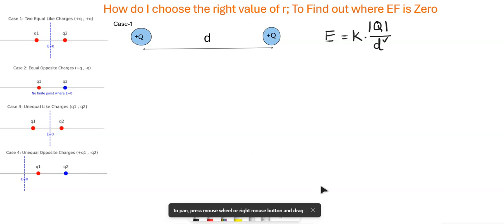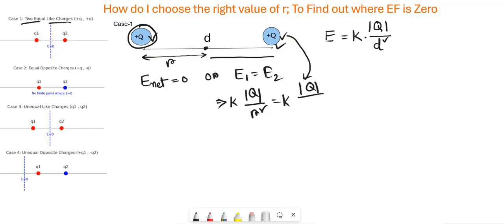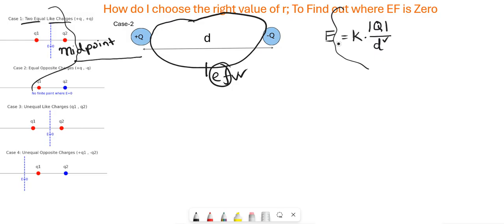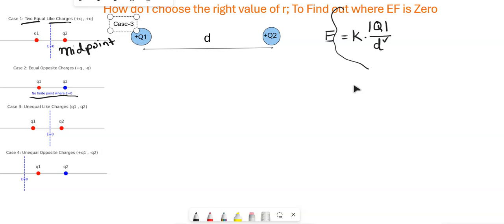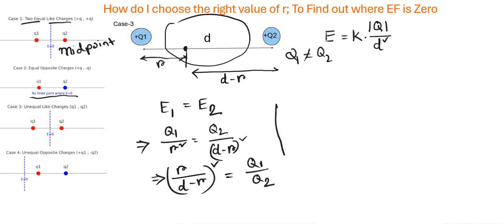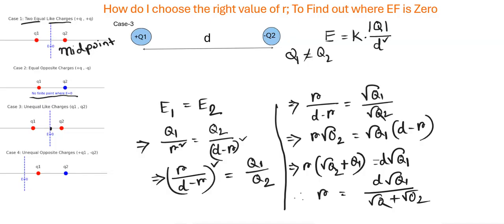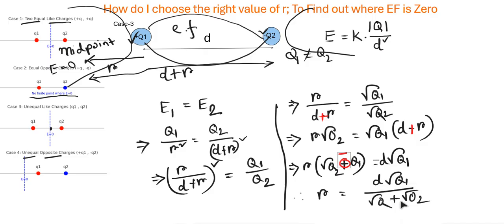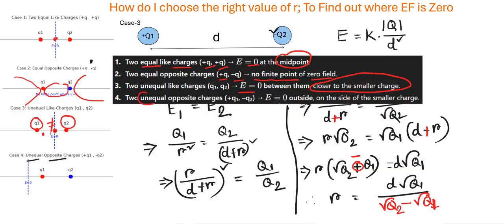Distance Where Electric Field = 0 | Multiple Charges (Like & Unlike) | Physics Made Easy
Electrostatics Tutorial | Choosing r for Zero Field Point (Case by Case)

In this physics tutorial, we solve one of the most important Electrostatics problems:
 👉 How to correctly choose the distance r where the net electric field becomes ZERO when multiple charges are placed in different arrangements.
We cover:
⚡ Like charges vs. unlike charges cases
⚡ How to set up the equation using Coulomb’s Law
⚡ Choosing the correct side (left/right, between/outside the charges)
⚡ Step-by-step method to solve SSC, HSC, CBSE, JEE & NEET level problems

Perfect for:
 📘 SSC / HSC students (India & Bangladesh) English Version
 📗 CBSE, NCERT learners
 📘 JEE & NEET aspirants
 📗 Anyone revising Electrostatics concepts
📌 Chapters:
 00:00 – Introduction
 00:15 – Case 1:Equal and Same like charges (+q & +q same sign)
 03:35 – Case 2: Equal but unlike Charges (q & -q Opposite sign)
 06:10 – Case 3: Unequal but like Charges (q1 & q2 same sign)
10:15 – Case 4: Unequal and Unlike Charges (q1 & -q2 opposite sign)
 12:44 – conclusion How to Select the Correct Distance r